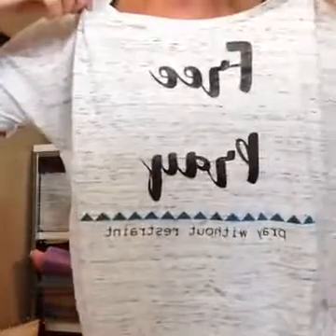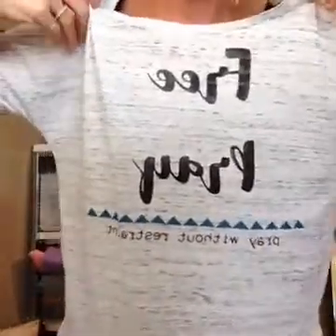Starter Kit Essentials Frankincense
The King of Oils for a reason!  Watch to find out how incredible this oil is